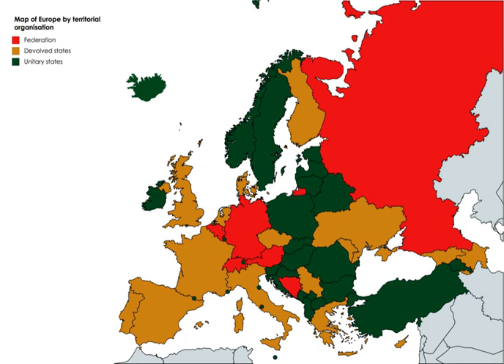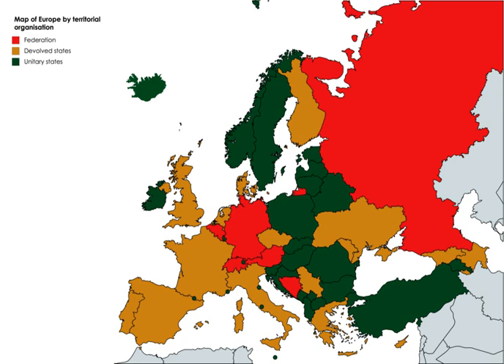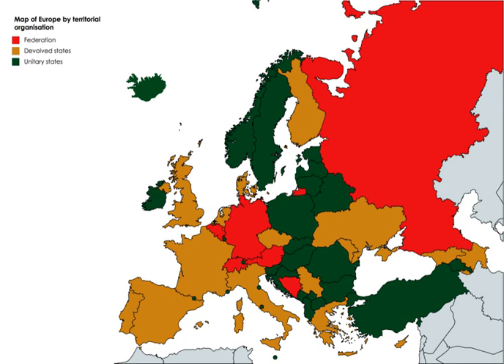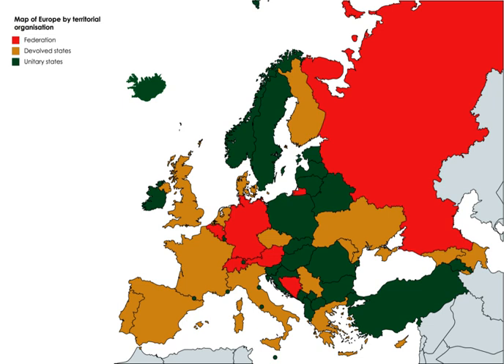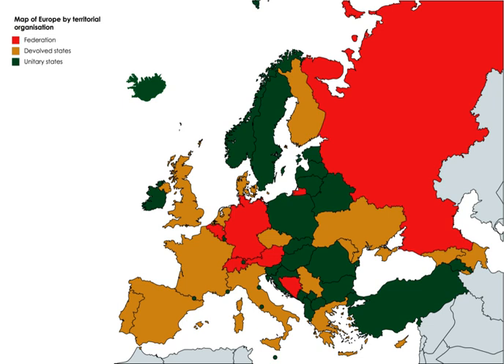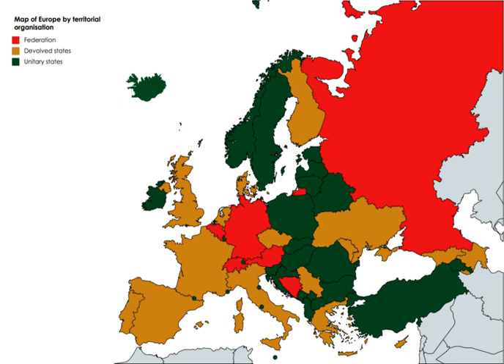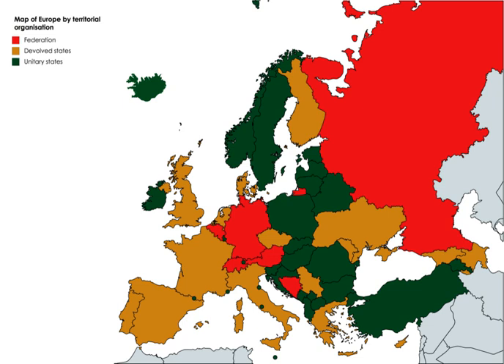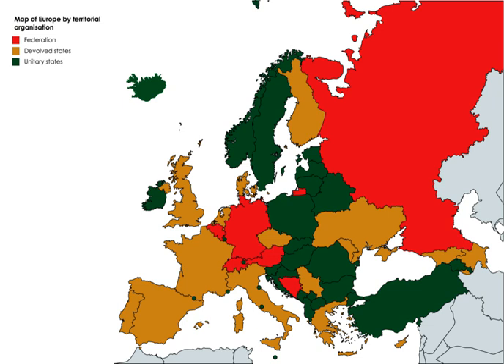Federalism | Wikipedia audio article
This is an audio version of the Wikipedia Article:
Federalism

00:01:19 1 Overview
00:03:20 1.1 Explanations for adoption of federalist systems
00:04:30 2 European vs. American federalism
00:07:25 3 Examples of federalism
00:07:35 3.1 Australia
00:08:31 3.2 Brazil
00:09:43 3.3 Canada
00:10:40 3.4 India
00:12:24 3.4.1 Asymmetric federalism
00:13:17 3.4.2 Coalition politics
00:13:43 3.5 Nigeria
00:15:02 3.6 Malaysia
00:15:14 3.7 Pakistan
00:15:48 3.7.1 Levels of government
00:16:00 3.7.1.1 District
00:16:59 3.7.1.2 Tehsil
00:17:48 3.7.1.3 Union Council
00:18:23 3.8 South Africa
00:18:43 3.9 spanFederalism in Europe
00:19:17 3.9.1 French Revolution
00:19:40 3.9.2 European Union
00:21:20 3.9.3 Germany
00:23:03 3.10 Russian Federation
00:24:04 3.11 United Arab Emirates
00:24:27 3.12 United States
00:28:41 3.13 Venezuela
00:29:48 3.14 Federalism with two components
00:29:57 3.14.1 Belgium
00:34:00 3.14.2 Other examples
00:35:26 3.15 Proposed federalism
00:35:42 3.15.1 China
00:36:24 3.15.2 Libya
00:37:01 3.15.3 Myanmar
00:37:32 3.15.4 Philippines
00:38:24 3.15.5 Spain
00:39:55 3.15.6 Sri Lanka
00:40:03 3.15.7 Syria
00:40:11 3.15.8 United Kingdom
00:42:46 4 Federalism and localism in anarchist political theory
00:45:50 5 Christian Church
00:47:36 6 Constitutional structure
00:47:46 6.1 Division of powers
00:53:12 6.2 Bicameralism
00:54:29 6.3 Intergovernmental relations
00:54:56 6.4 Constitutional change
00:56:31 6.5 Other technical terms
00:57:16 7 Federalism as a political philosophy
00:58:19 8 Federalism as a conflict reducing device
00:59:01 9 See also
00:59:10 10 Notes and references
00:59:20 11 External links

- Socrates

SUMMARY
Federalism is the mixed or compound mode of government, combining a general government (the central or 'federal' government) with regional governments (provincial, state, cantonal, territorial or other sub-unit governments) in a single political system. Its distinctive feature, exemplified in the founding example of modern federalism by the United States of America under the Constitution of 1787, is a relationship of parity between the two levels of government established. It can thus be defined as a form of government in which there is a division of powers between two levels of government of equal status.Federalism differs from confederalism, in which the general level of government is subordinate to the regional level, and from devolution within a unitary state, in which the regional level of government is subordinate to the general level. It represents the central form in the pathway of regional integration or separation, bounded on the less integrated side by confederalism and on the more integrated side by devolution within a unitary state.Leading examples of the federation or federal state include the United States, Canada, Mexico, Brazil, Germany, Switzerland, Argentina, Australia and India. Some also today characterize the European Union as the pioneering example of federalism in a multi-state setting, in a concept termed the federal union of states.